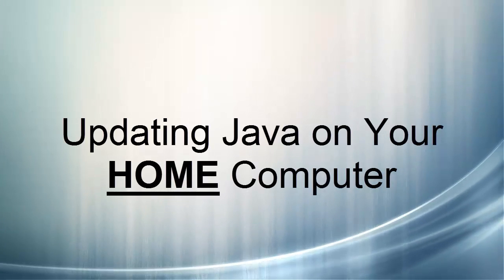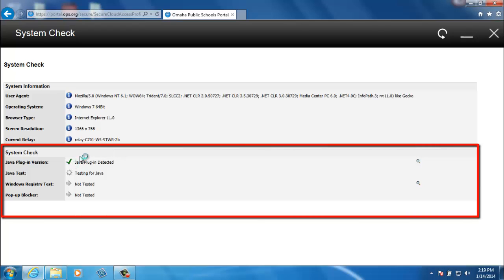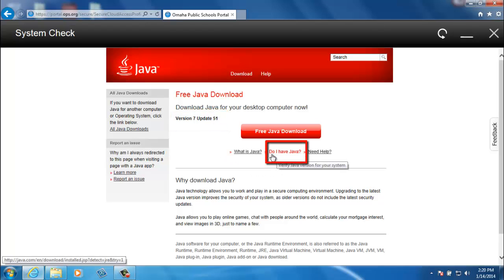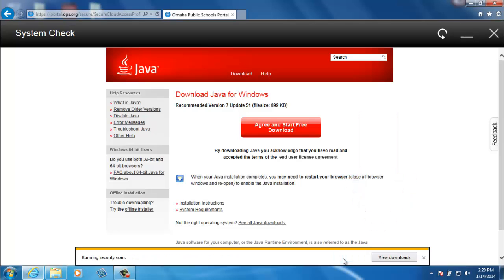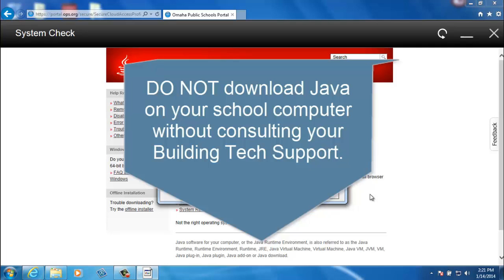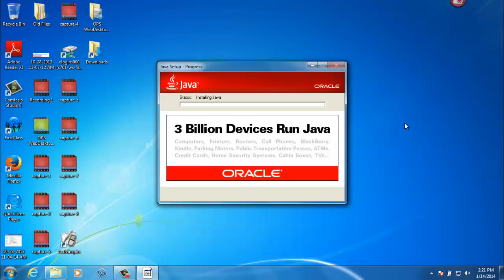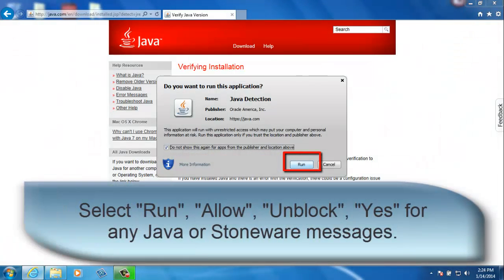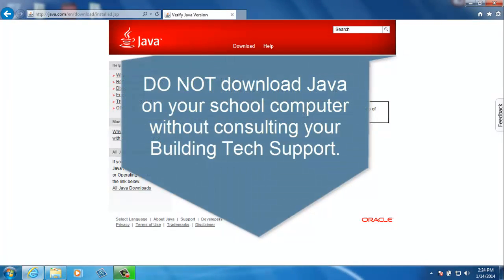Downloading Java at HOME on Windows PC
Learn how to download Java on your home computer when using OPS WebDesktop Portal.